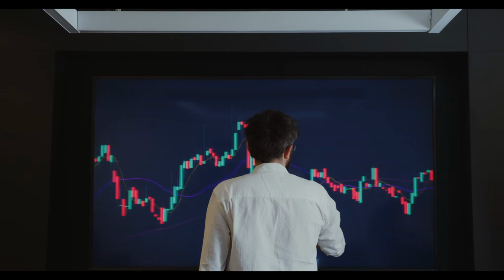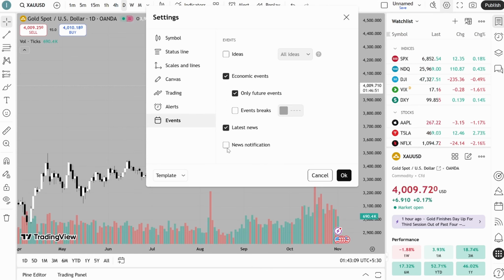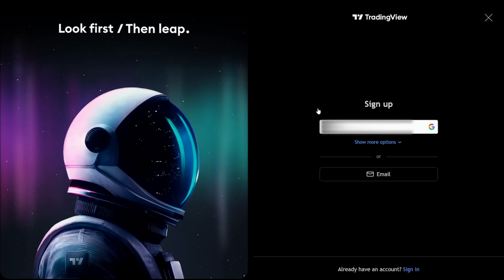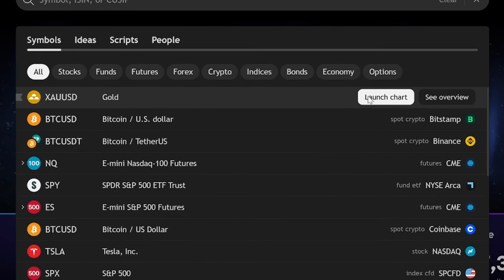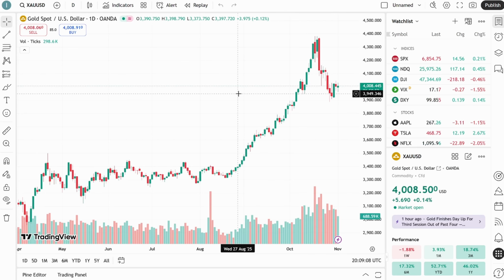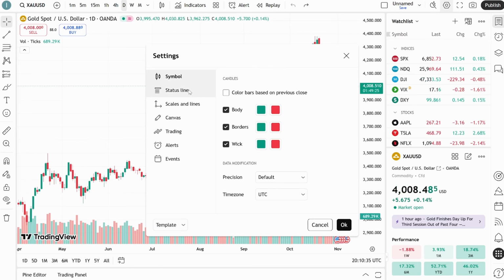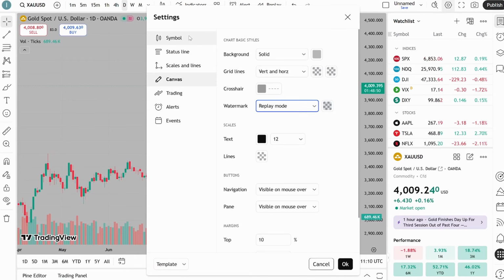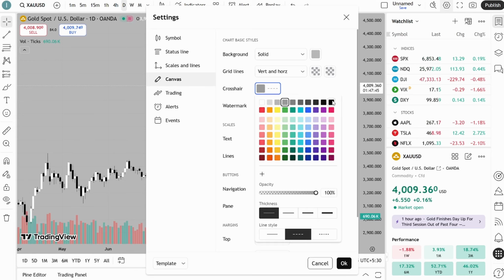Setup TradingView under 2 minutes For BEGINNERS [2026 Tutorial] | PART-1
In this video, I’m going to walk you through exactly how to set up TradingView like a pro. Whether you’re a beginner to Trading or have some experience, I’ll show you the standard layout I use when I'm Trading.